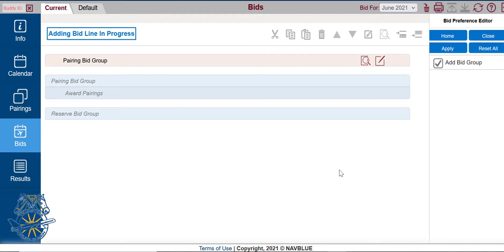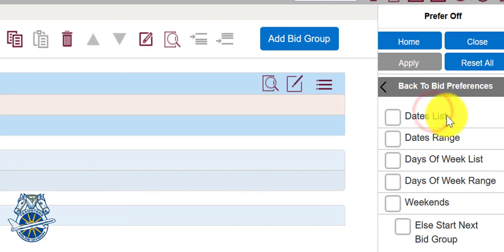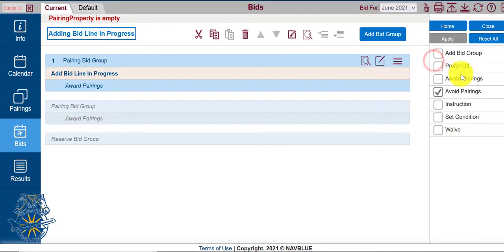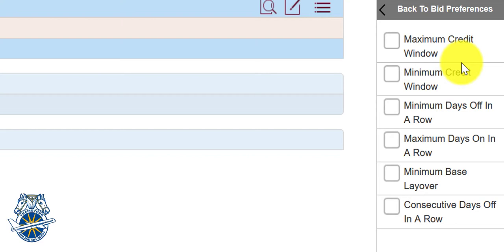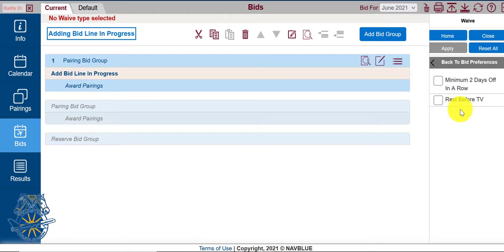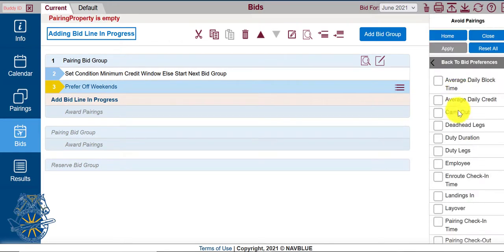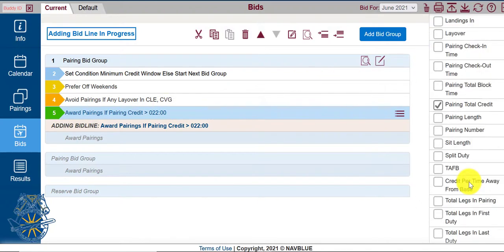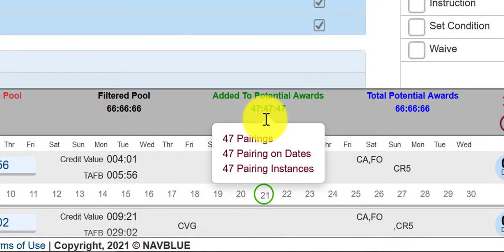GoJet Airlines Pilot Group NavTech PBS Tutorial Part 3: Bidding Basics